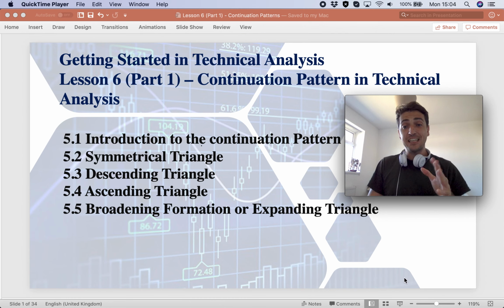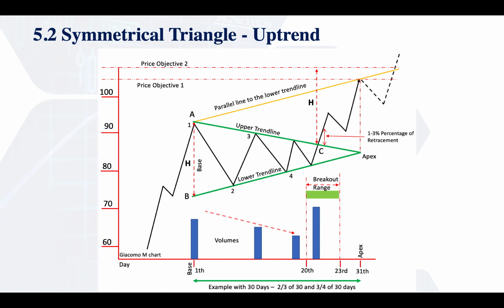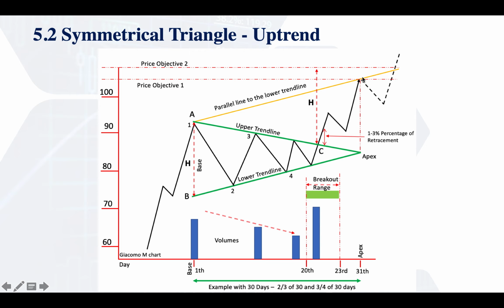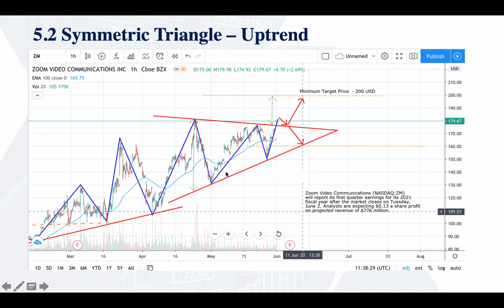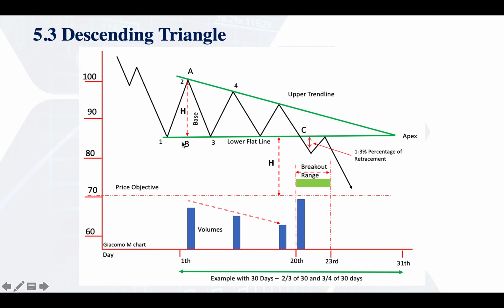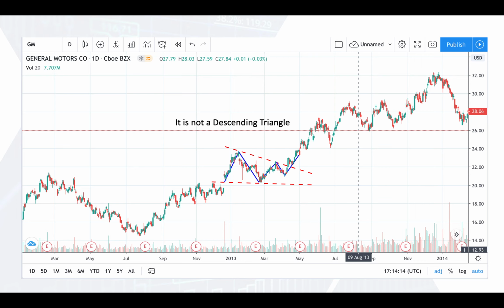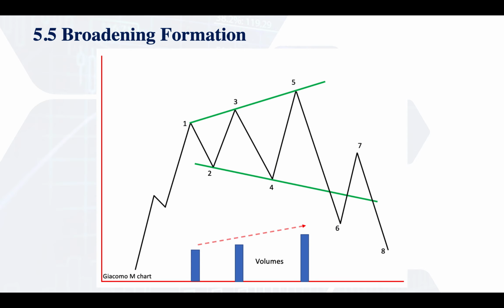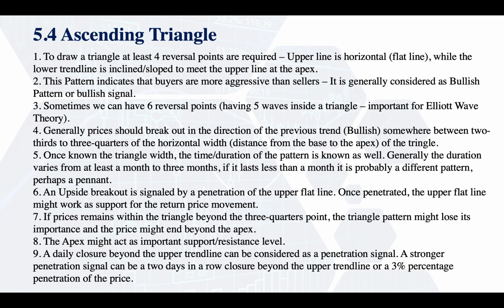Lesson 6 Part 1 – Continuation Pattern in Technical Analysis - Triangles in Technical Analysis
Getting Started in Technical Analysis – Lesson 6 Part 1 – Continuation Pattern in Technical Analysis - This lesson describes the Triangles Pattern

5.1 Introduction to the continuation Pattern
5.2 Symmetrical Triangle
5.3 Descending Triangle
5.4 Ascending Triangle
5.5 Broadening Formation or Expanding Triangle